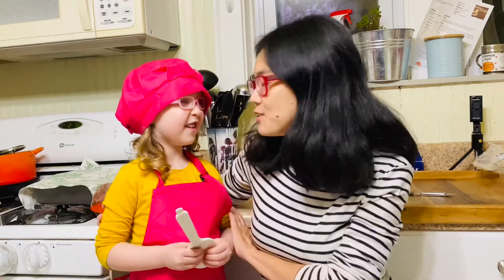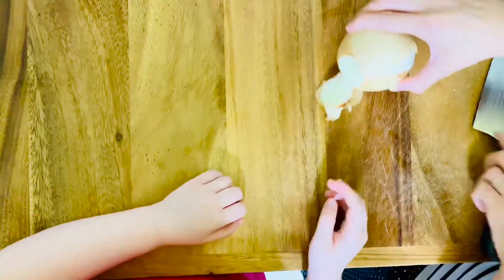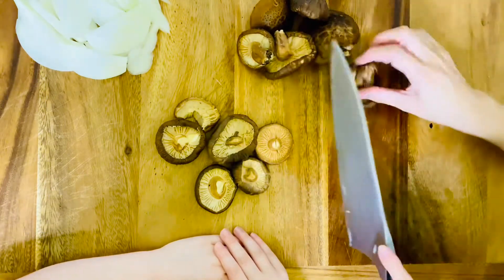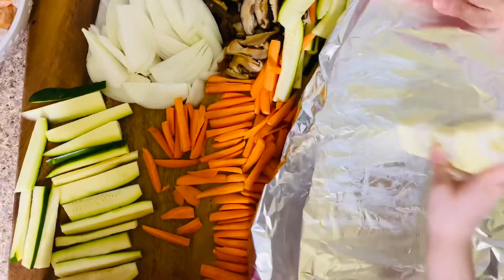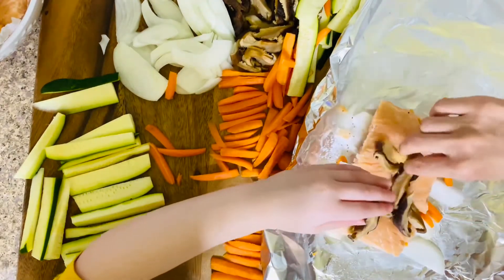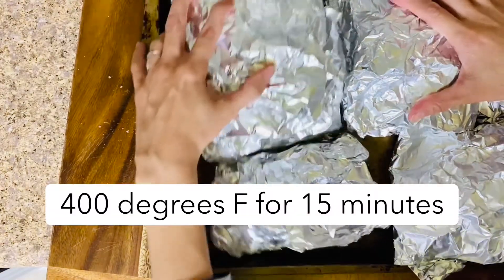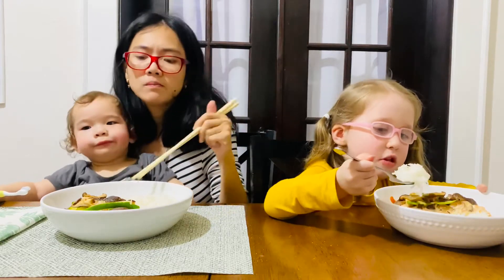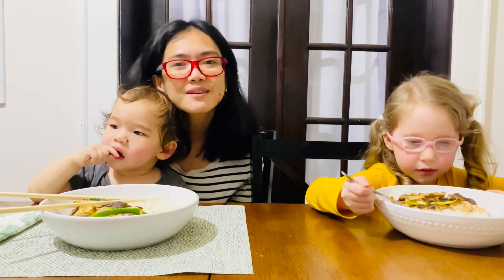Salmon in Foil Recipe with a Japanese/Asian Fusion Twist!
I love making salmon in foil. It's super easy and you can use the ingredients you already have in your kitchen. This is my version of Salmon in Foil with a Japanese and Asian fusion twist - we use sake and soy sauce, and the result is tender and healthy. Delicious!